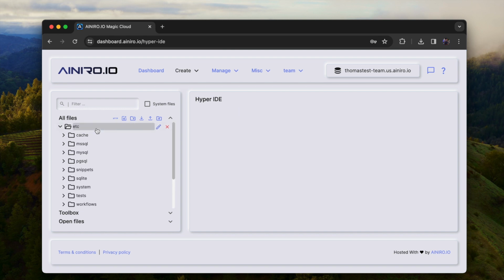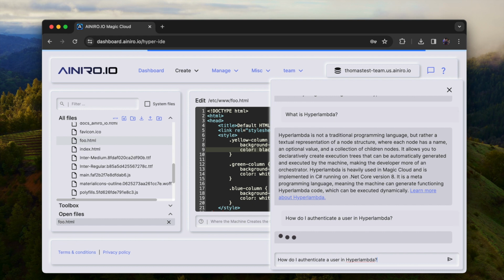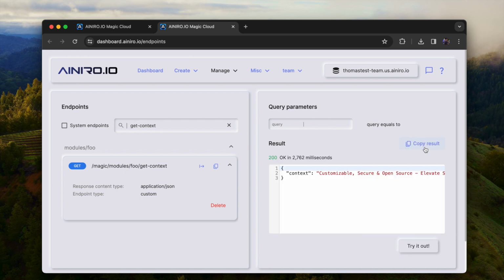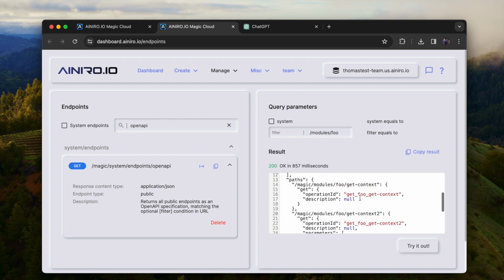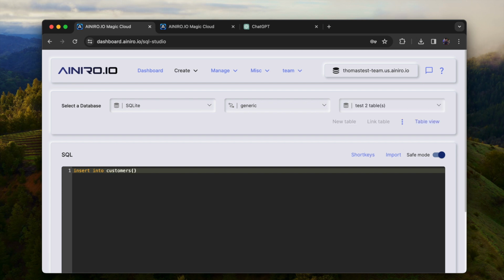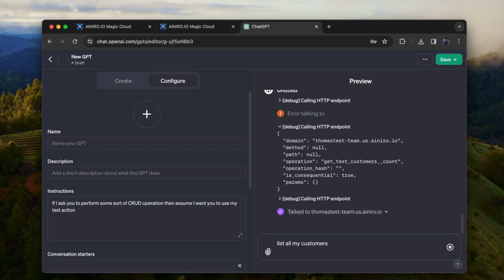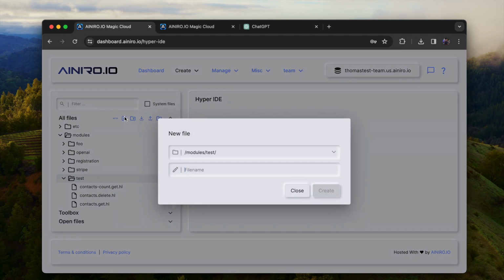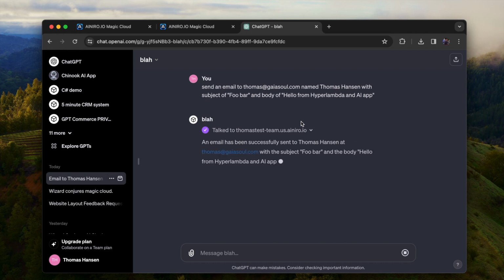Connect your GPTs to your own data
GPTs without access to your own data is like a brain without a body. Use Magic Cloud to connect your GPTs and create super rich AI apps without having to manually create code.